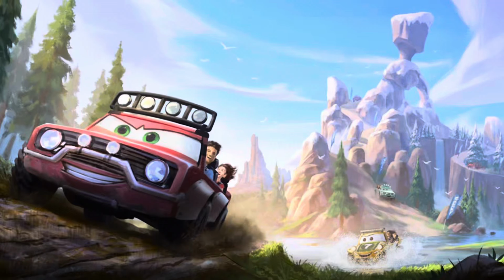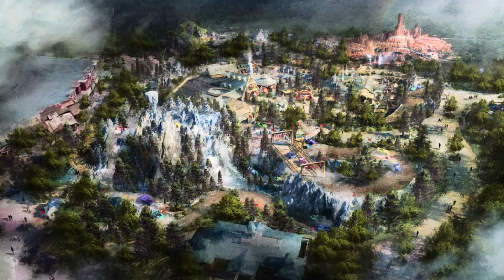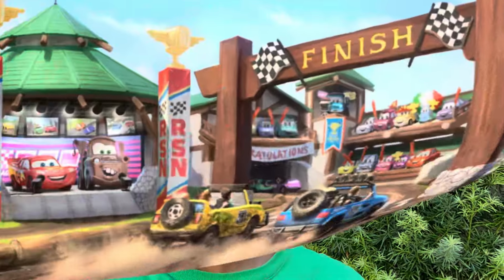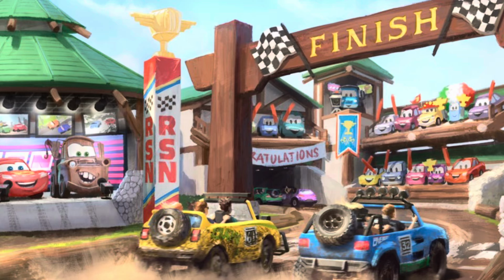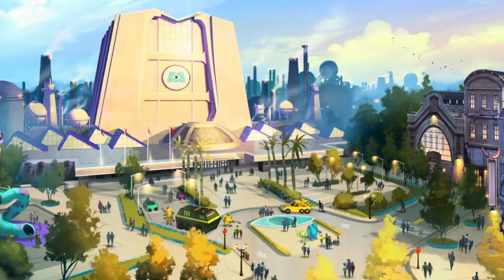Rivers Of America is CLOSING For Cars Land At Magic Kingdom! | Walt Disney World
Today disney shared the news that the new Cars and Villians lands will be taking over Tom Sawyers Island and The Rivers of America.

- Samuel Blank
- Cosmic Nebula
- Nick S